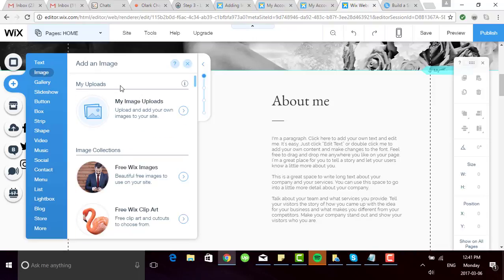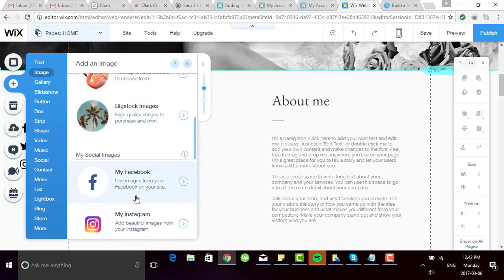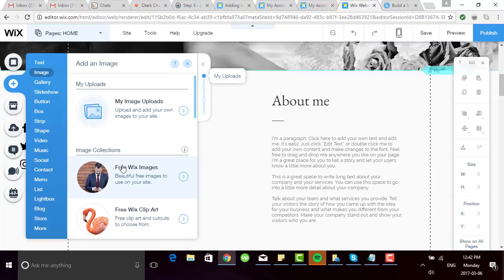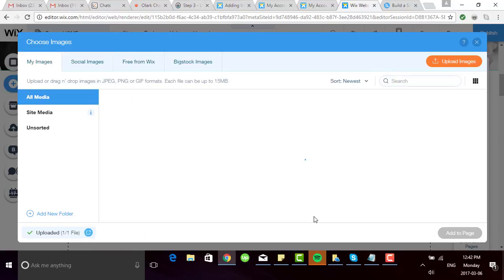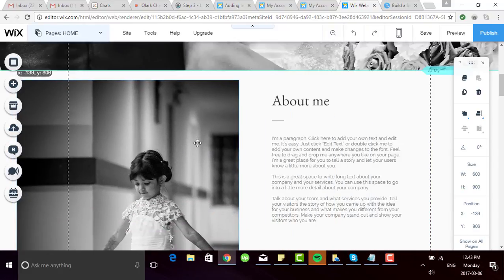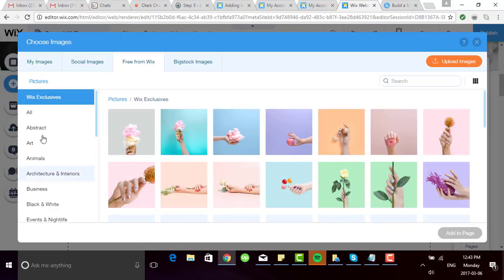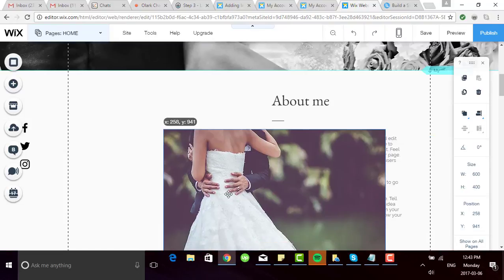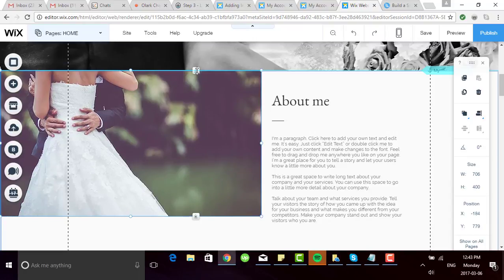How to Add and Upload Images to Wix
A short video designed to show you how easy it is to add/upload beautiful images to your Wix website.